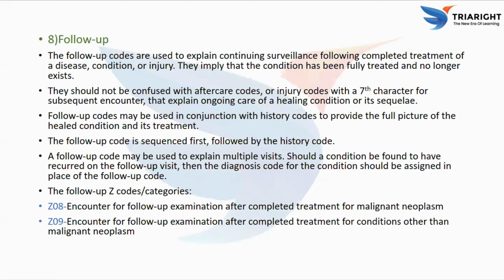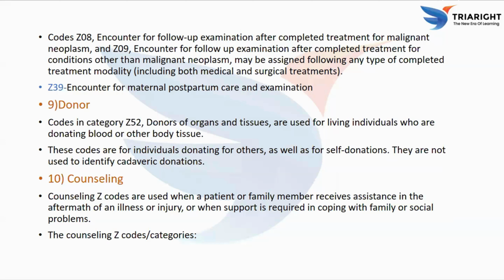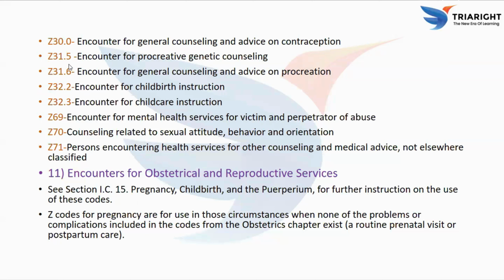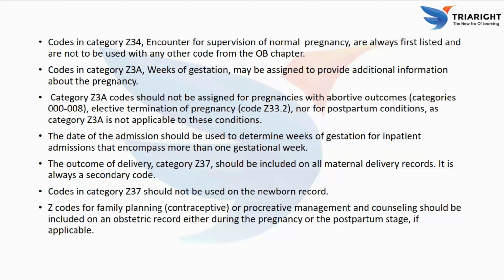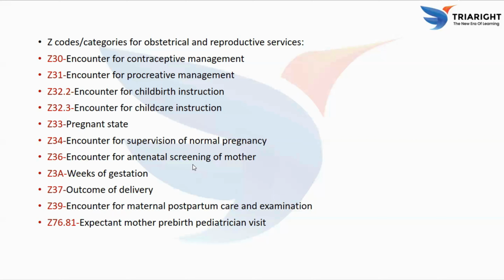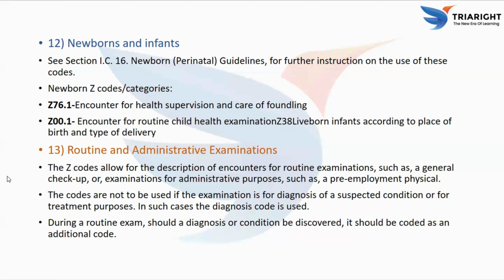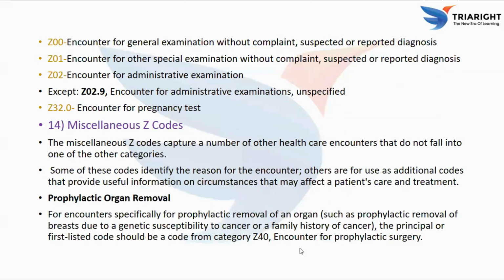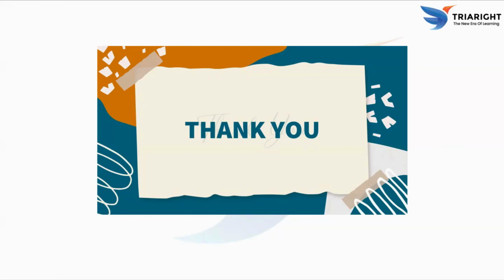Chapter-21 ICD PART-3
📘 Chapter 21 | ICD-10-CM | Factors Influencing Health Status & Contact with Health Services | Medical Coding Course

In this video, we cover ICD-10-CM Chapter 21 – Factors Influencing Health Status and Contact with Health Services, an important chapter used when patients receive healthcare services without a current illness or injury.

This session explains the purpose, structure, and coding guidelines for Z codes in a beginner-friendly and exam-oriented manner. You will learn when and how to assign Z codes correctly for encounters, screenings, follow-ups, and social or personal health factors.

✅ What you will learn in this session:
• Purpose and importance of Z codes
• Encounters for examinations, screenings, and follow-up care
• Coding social determinants of health
• Z codes as primary vs secondary diagnoses
• Common documentation scenarios and exam tips

🎯 Who this course is for:
• Medical coding beginners and students
• Freshers entering medical coding
• CPC aspirants
• Medical coders and healthcare professionals

📌 Course Highlights:
• Beginner-friendly explanations
• Chapter-wise ICD-10-CM coding approach
• Practical and exam-oriented learning